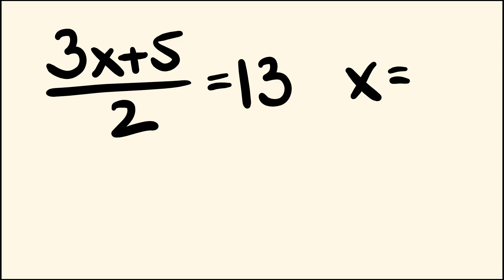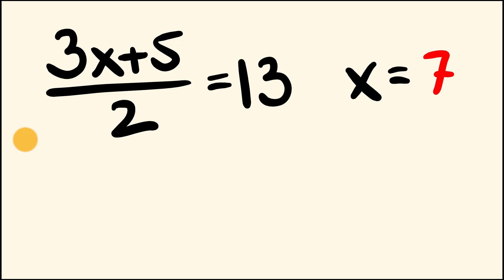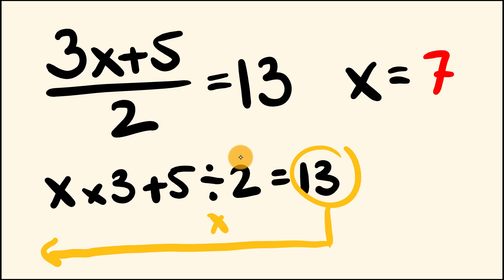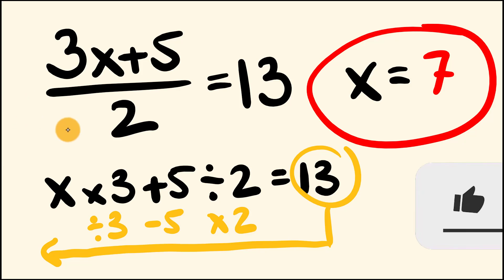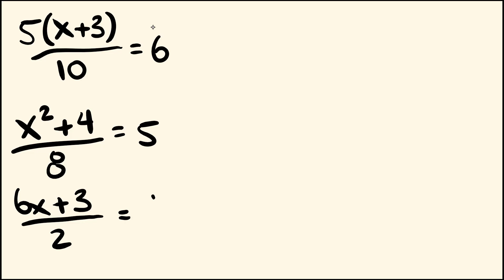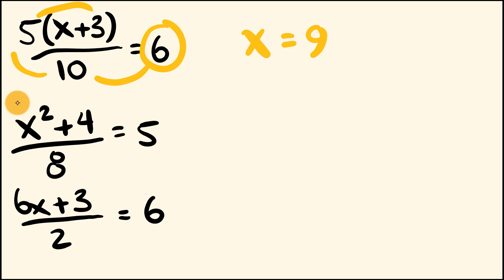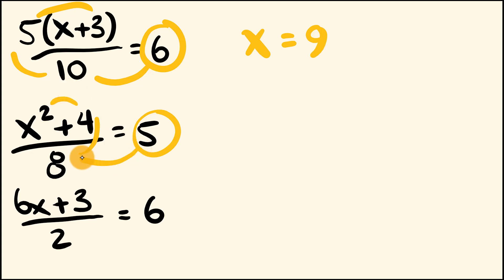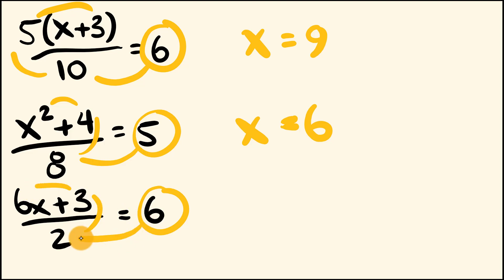How to Solve Equations Easily.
How to solve algebra equations easily.
Obviously this works only for basic algebra equations but it will save you lots of time and unnecessary working.  Algebra is easy with a bit of tecmath!